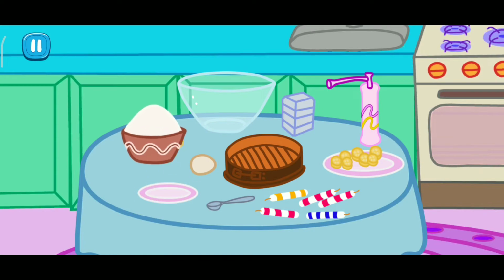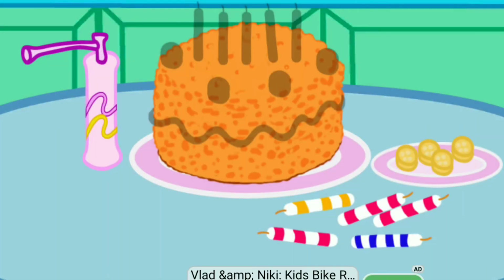Peppa pig & jeorge birthday party!it's game for kids and toddlers!kids love Peppa pig!peppa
hello friends